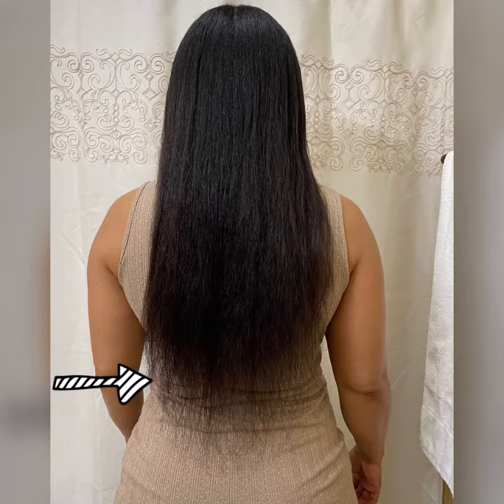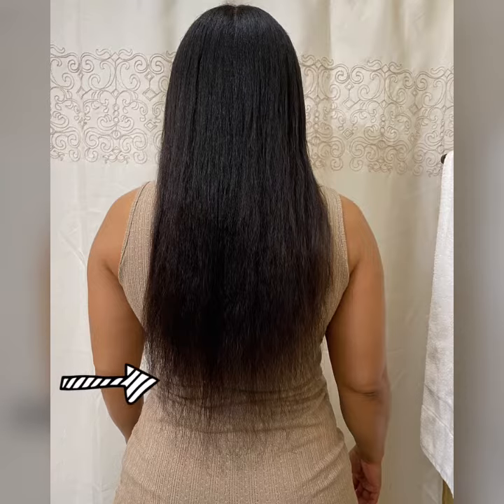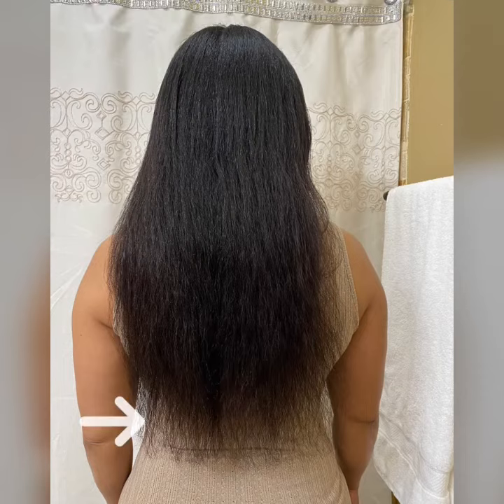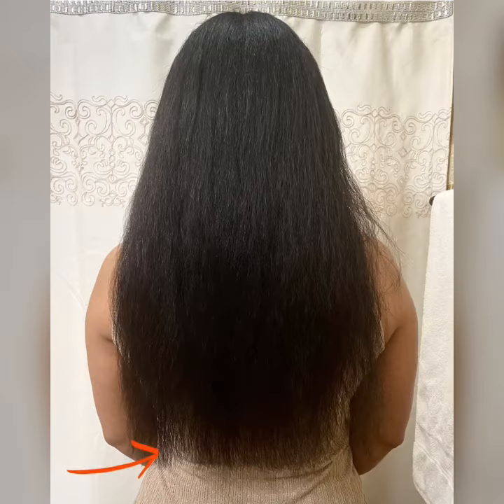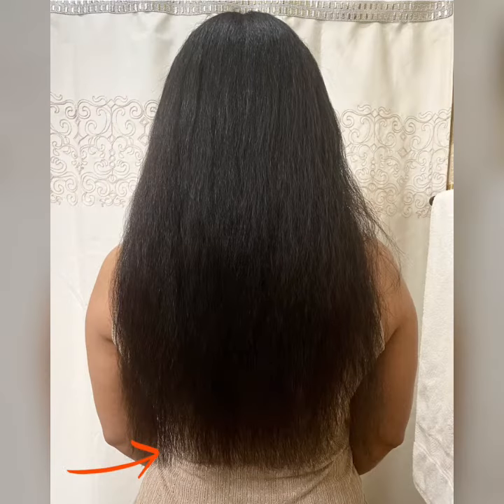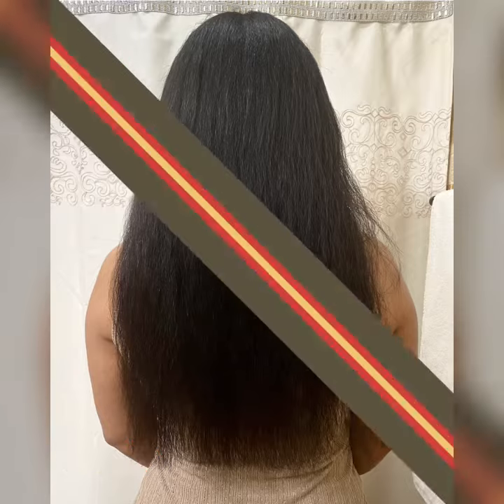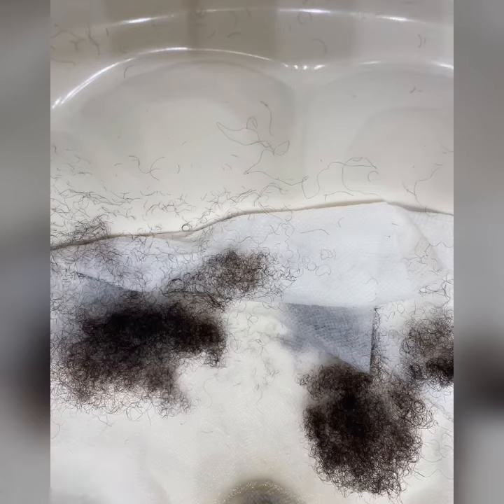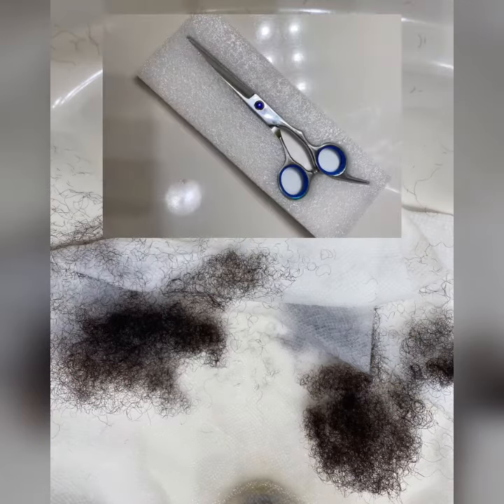I neglected my tailbone length type 4 natural hair and this happened 😩😢😭 I had to CUT OFF 4inches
Covid-19 Corona virus made me do it! 😡

The pandemic broke me to my core, leaving me unable to do the one thing I love the most, and that is, taking care of my hair. To no fault of my own, I contracted the virus twice last year. I take no fault because I stayed home. I was battling with MDD, a mental health condition, Major Depressive Disorder. In addition, I had surgery. Hence, the reasons why I neglected my hair. This trim, (Feb. 2022), was the first of nearly a year.

About
Nourish~2~Flourish Naturals... (N2FN)

N2FN was established in 2019 by ME, (the lady in the video), 🤭. Lol...  Anyhoo!   We are not just another hair care line for naturals; we use the very same products which we market to our consumers; therefore, we are passionate about selling products that promote a healthy scalp for healthy hair growth and length retention; our goal and focus is to keep our products as eco-friendly as possible by avoiding the addition of "harsh" chemicals. We do this through continuous research for upgrades. Currently, our products are all "made-to-order".  We can only grow with the support of others. Beautiful people such as yourselves. Our current customers love’s this stuff! 😍

We truly appreciate your support 🌻, so come, and join the N2FN family where we..."LOVE TO CARE FOR OUR BEAUTIFUL NATURAL HAIR" 💜

Also, if you enjoy reading urban fiction novels, I have a book published and ready to ship today!